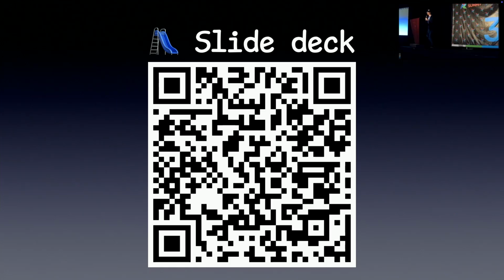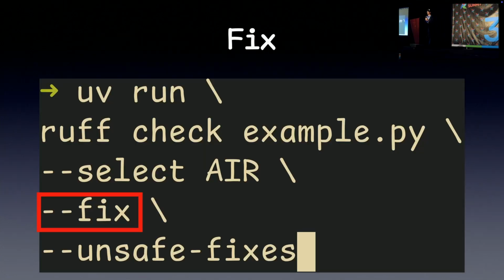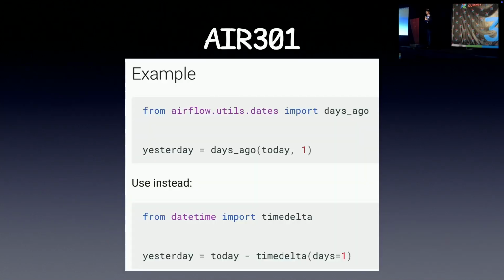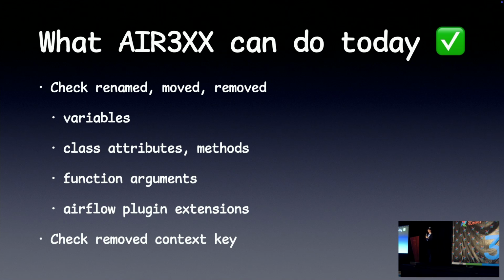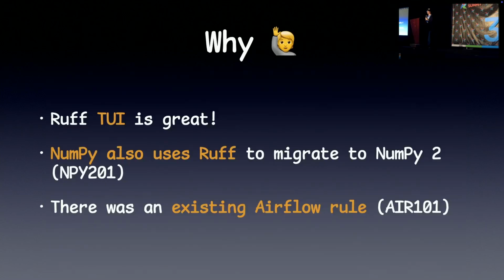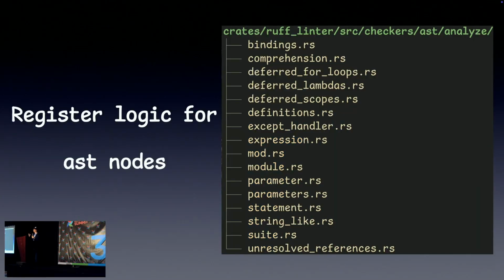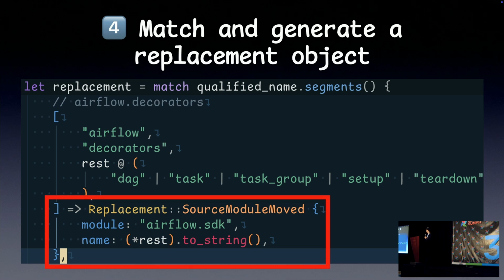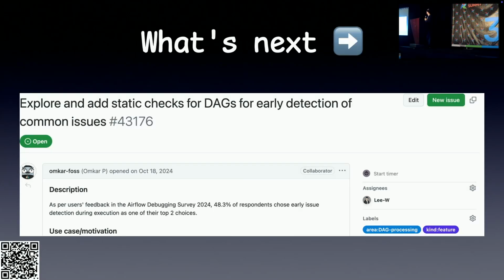Seamless Migration: Leveraging Ruff for a Smooth Transition - Airflow Summit 2025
Presented by Wei Lee at Airflow Summit 2025.

Migrating from Airflow 2 to the newly released Airflow 3 may seem intimidating due to numerous breaking changes and the introduction of new features. Although a backward compatibility layer has been implemented and most of the existing dags should work fine, some features—such as subdags and execution_date—have been removed based on community consensus.

To support this transition, we worked with Ruff to establish rules that automatically identify removed or deprecated features and even assist in fixing them. In this presentation, I will outline our current Ruff features, the migration rules from Airflow 2 to 3, and how this experience opens the door for us to promote best practices in Airflow through Ruff in the future.

After this session, Airflow users will understand how Ruff can facilitate a smooth transition to Airflow 3. As developers of Airflow, we will delve into the details of how these migration rules were implemented and discuss how we can leverage this knowledge to introduce linting rules that encourage Airflow users to adopt best practices.